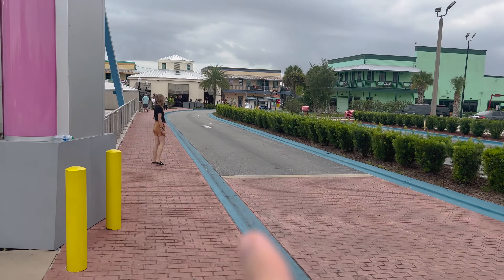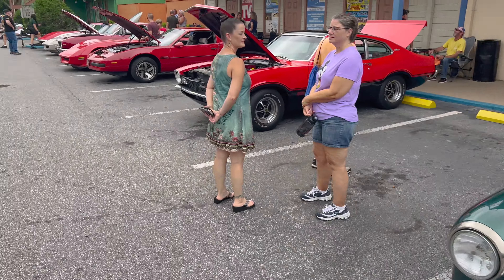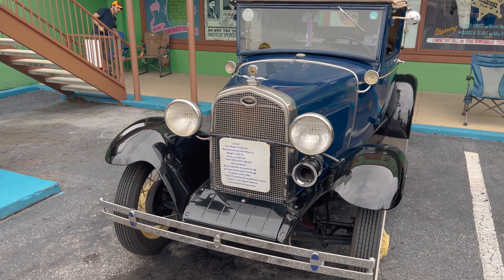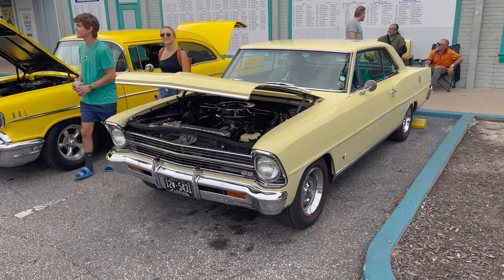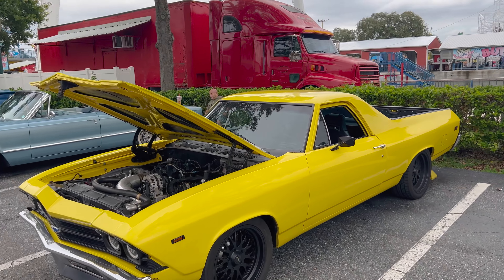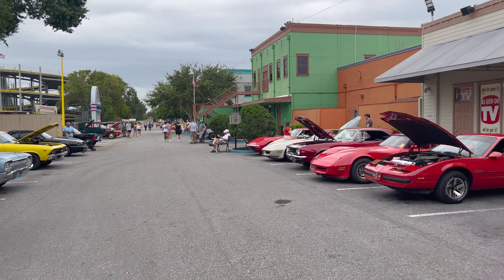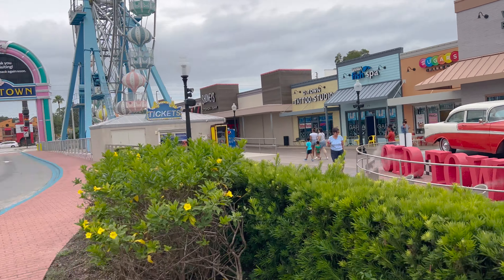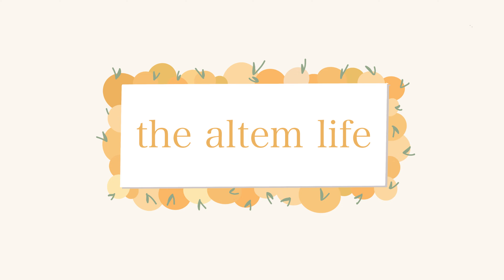Going to the Saturday Classic Car Show in Old Town Kissimmee, Florida | Fun Activities Near Orlando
In today's video, we head to Old Town Kissimmee, Florida to check out the Saturday Classic Car show that they offer every Saturday. Apparently, the offer a muscle car Friday car show in Old Town Kissimmee. This is a cool activity to do in Kissimmee, Florida because it is free and you get to see a ton of classic cars. There are also a lot of things to do in Old Town like restaurants, shopping, and rides. We were a little early to the car show and the weather was a little overcast but we still got to see some pretty cool cats. The cruise in is at 8:30 pm and we will have to go during that sometime to see all the old cars! Old Town Kissimmee is a fun little place and if you like old cars and car shows, check them out during the car show times!